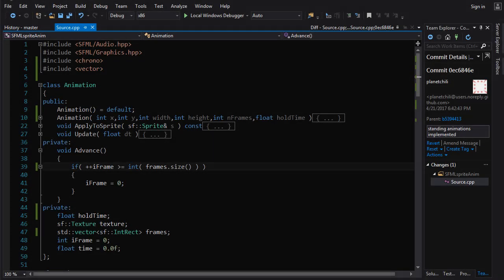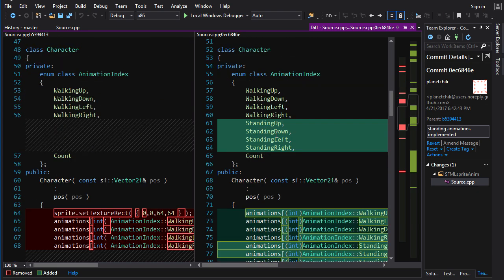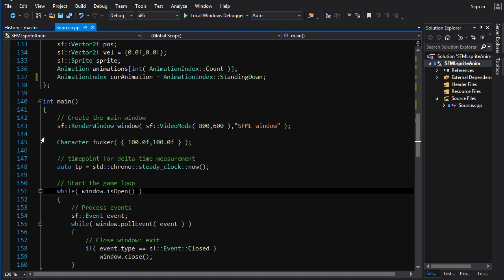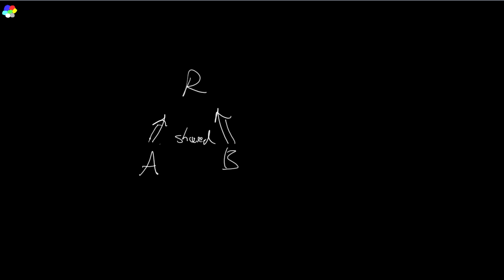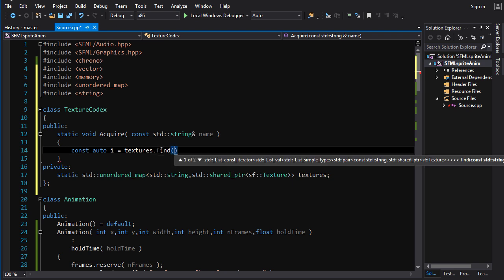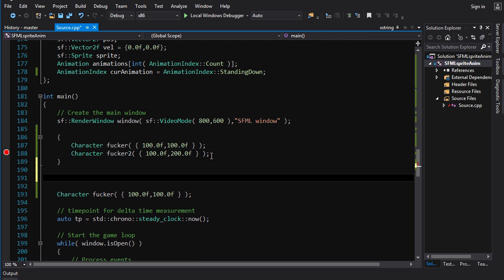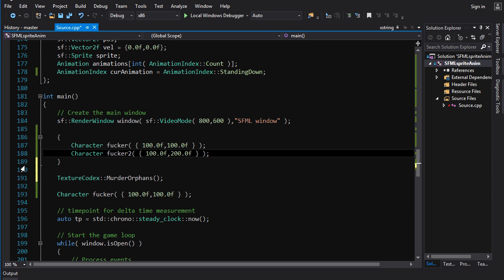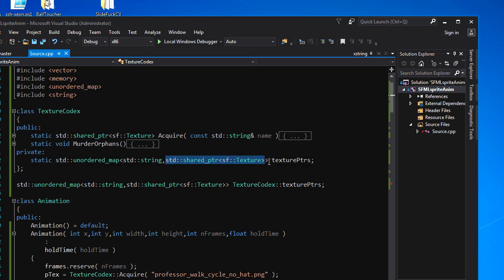C++ Tutorial Intermediate Recipes (SFML) [Shared Resource Management]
A spicier game programming tutorial on C++ to create a system for loading and managing shared resources like sprite textures (may contain SFML and peanuts).